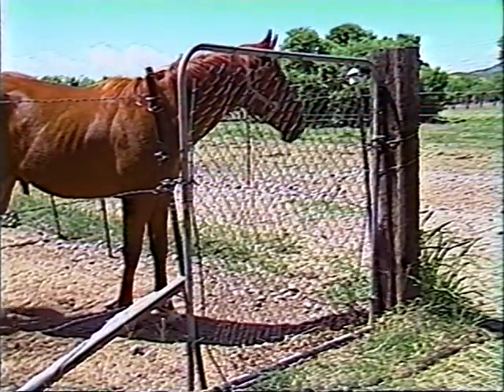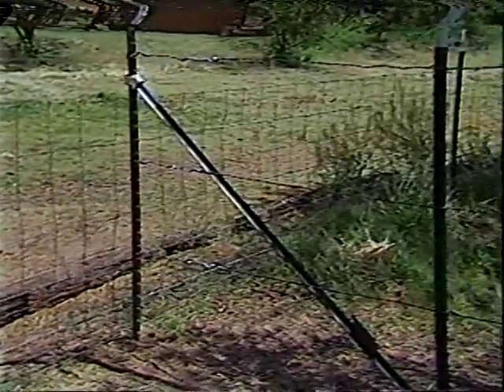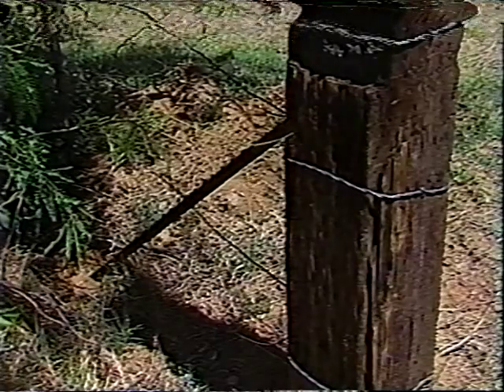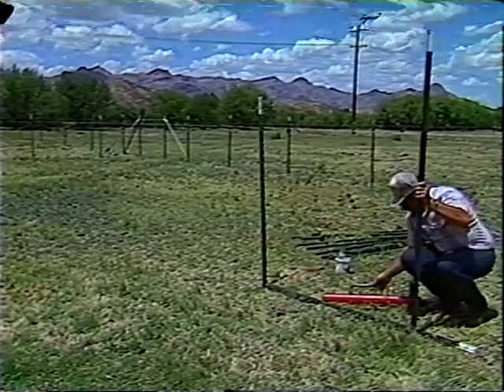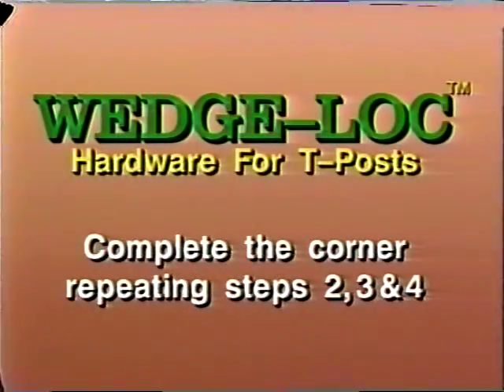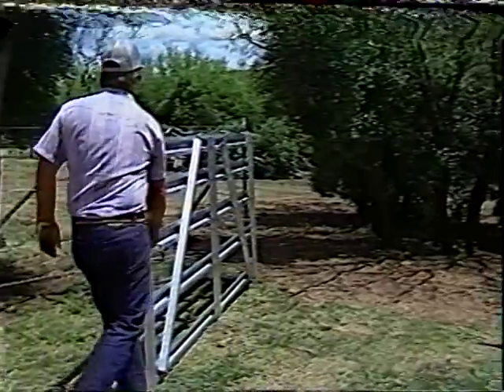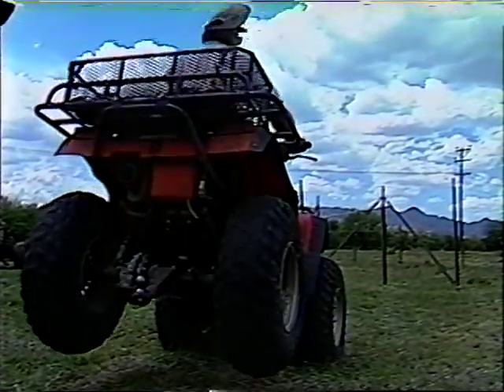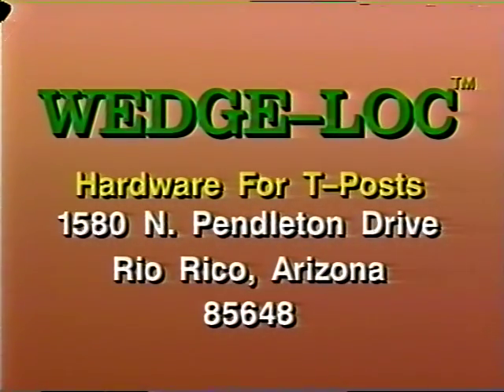Wedge-Loc Co.Inc. Product Video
The Original Wedge-Loc Bracing Hardware for T-Posts. Instruction Video and Dealer Information.